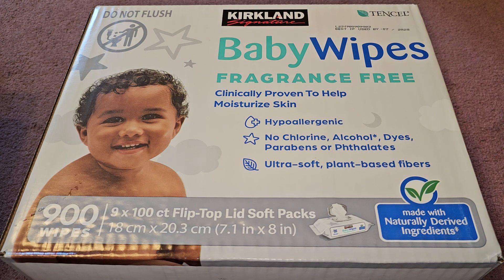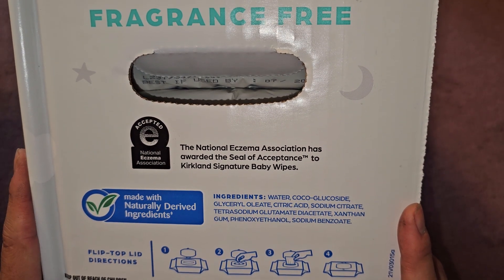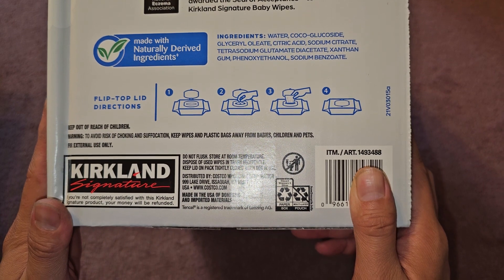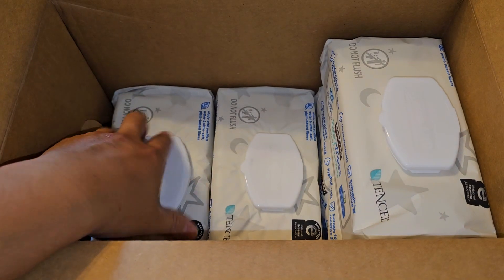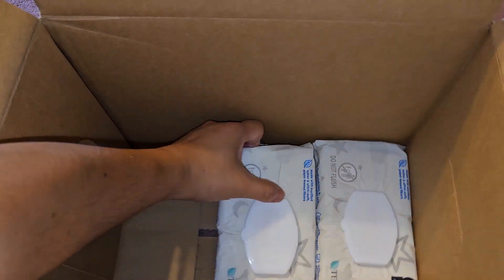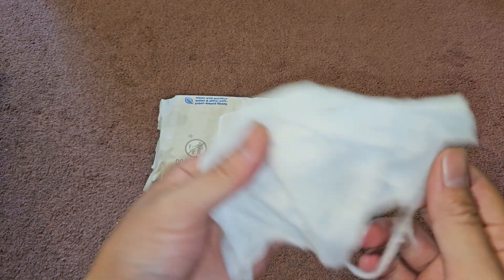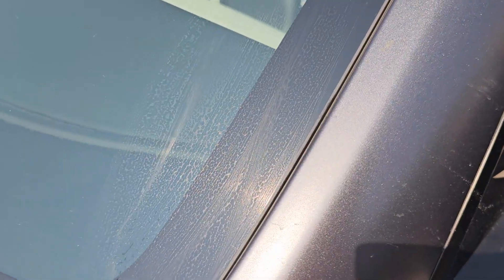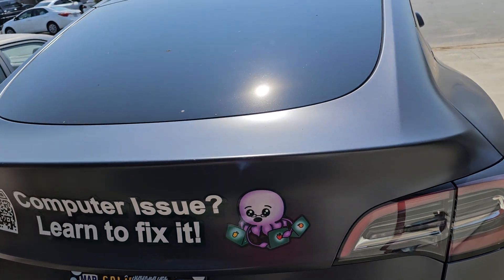Costco Sale Item Review Kirkland Signature Tencel Fragrance Free Baby Wipes